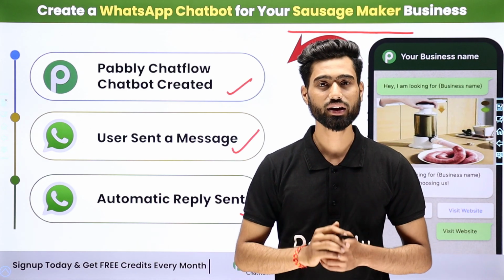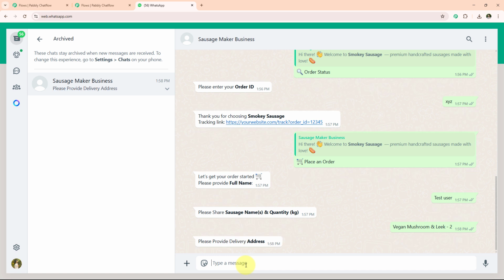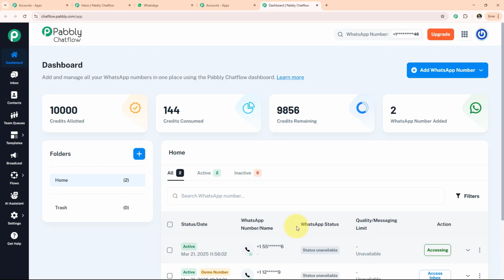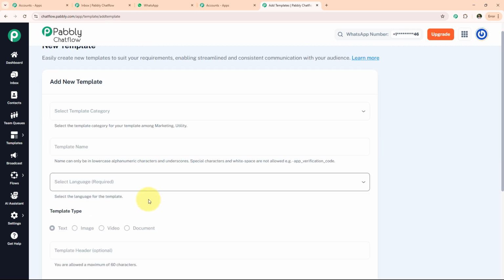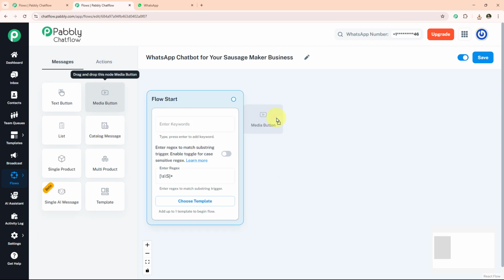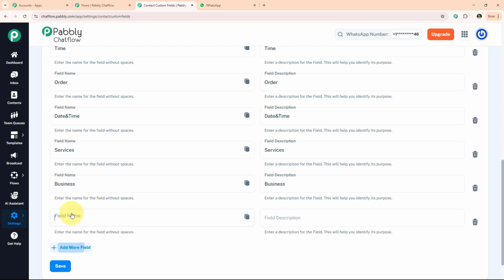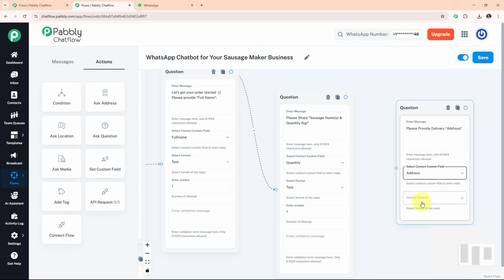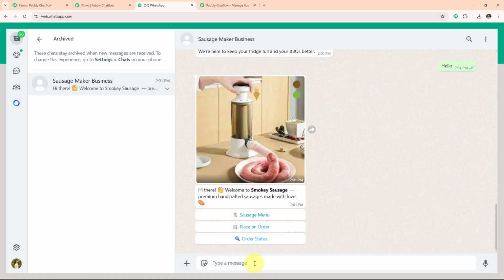How to Create a WhatsApp Chatbot for Your Sausage Maker Business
🎯 Use Case: We share product lists, take orders, and send delivery updates directly on WhatsApp.

Looking to elevate your sausage maker business with quick customer interactions? Learn how to create a WhatsApp chatbot that keeps your customers informed and engaged with Pabbly Chatflow! 🌭 In this tutorial, you’ll discover how to:

✅ Design a WhatsApp chatbot that answers customer queries about your products
✅ Showcase special offers and promotions automatically
✅ Implement an easy-to-use drag-and-drop builder—no tech skills needed!
✅ Integrate multiple WhatsApp numbers for seamless communication
✅ Schedule messages and notifications for timely updates

By leveraging this automation, you can boost customer satisfaction, streamline orders, and enhance overall efficiency in your sausage-making business. 🎉